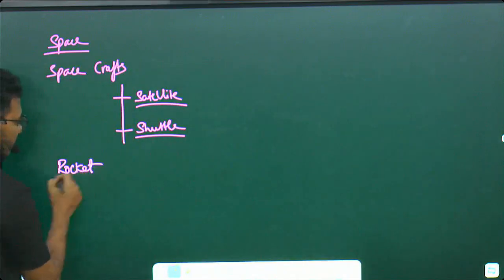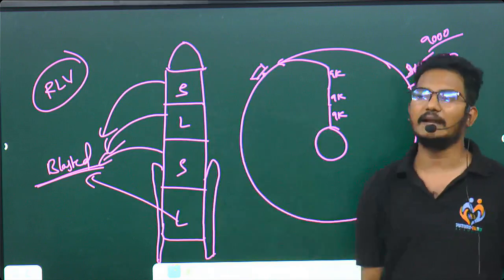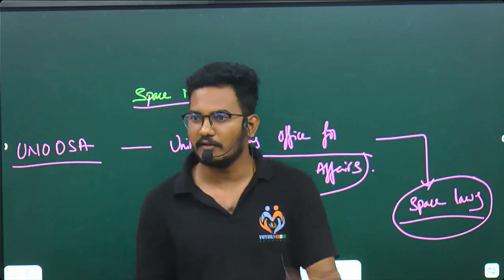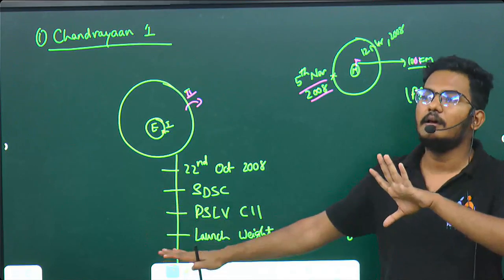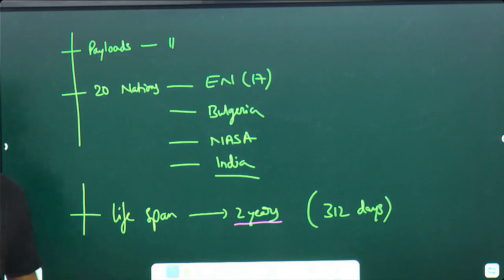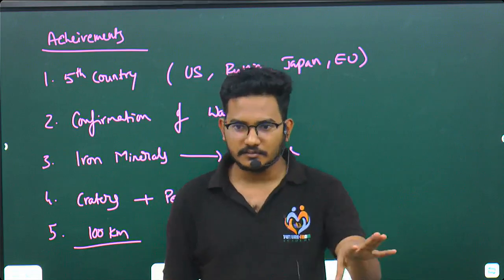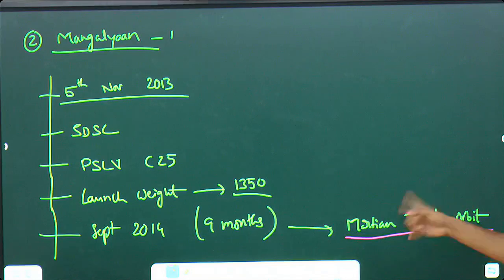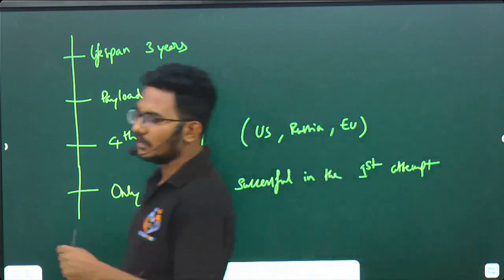021 Space Technology Part 6